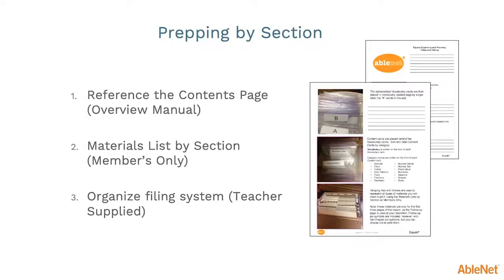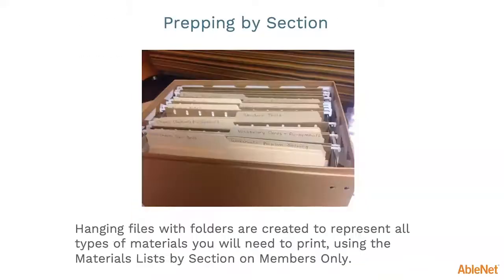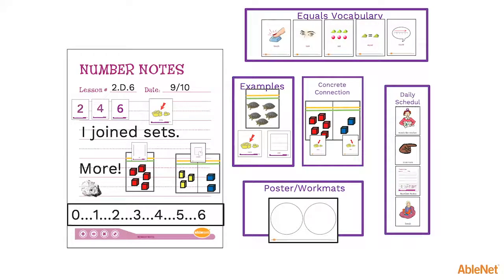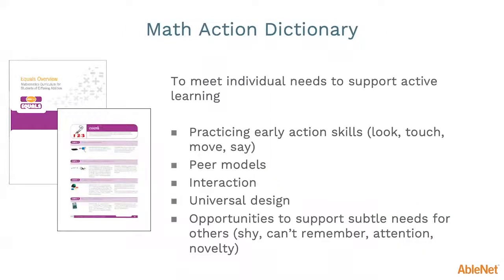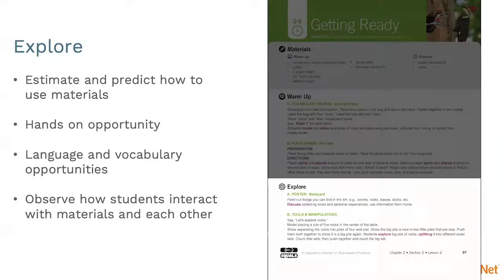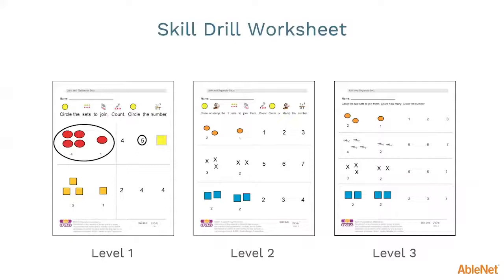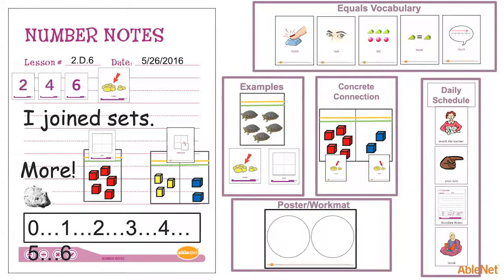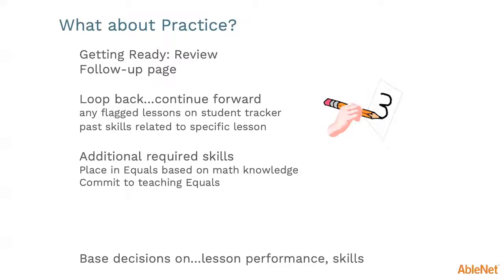Equals Math Copyright 2009 & 2011 Lesson Prep and Lesson Components Training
Use this link to access the Equals Technology Lesson Center, FAQs and/or request Members Only digital content for your Equals kit.